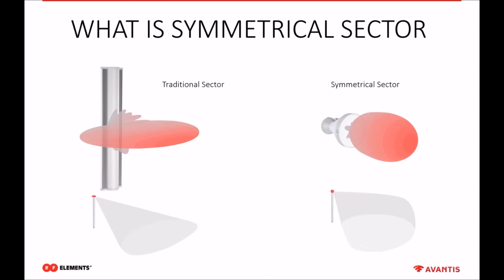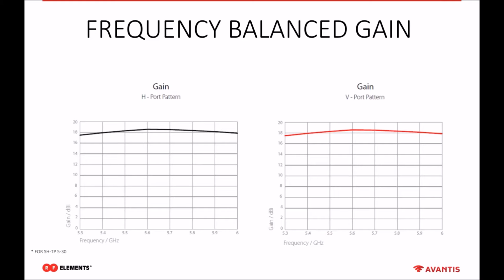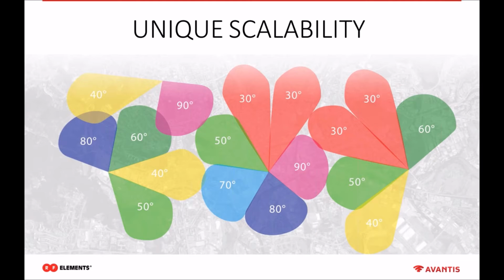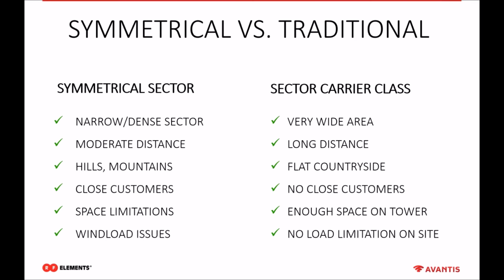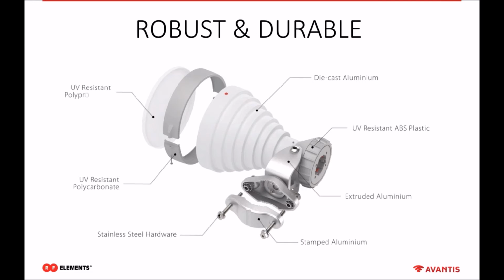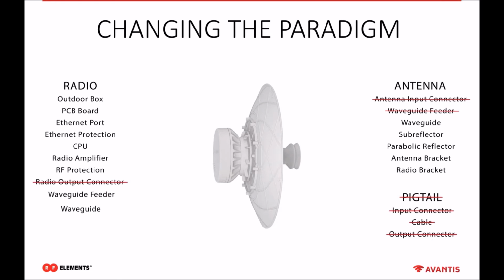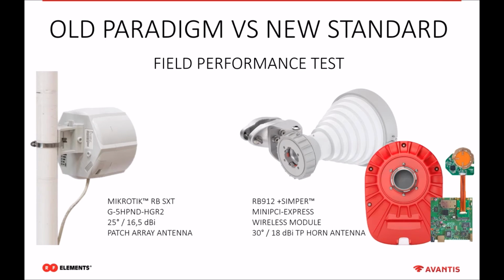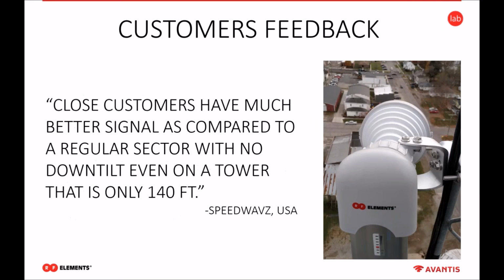RF elements - Symmetrical Sector Antennas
Watch the recording of this webinar to learn everything you need to know about new generation of Sector Antennas with unique beam and outstanding performance.